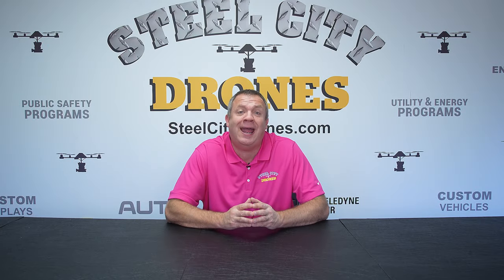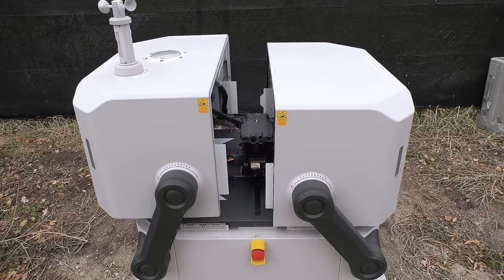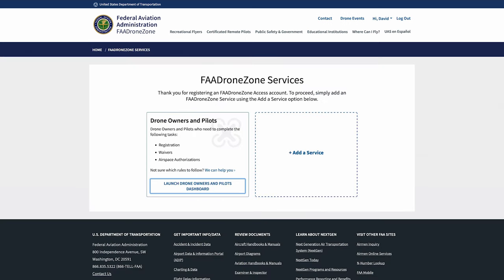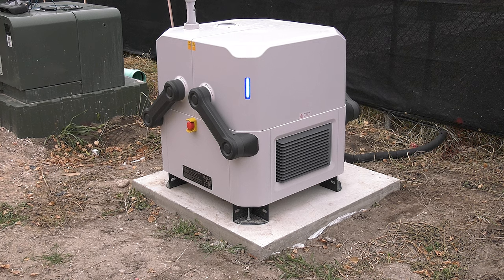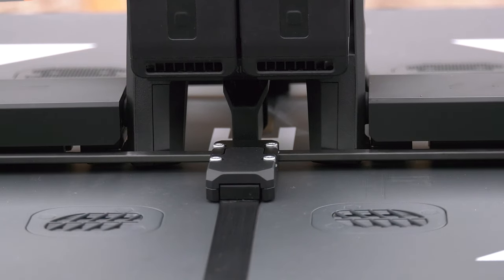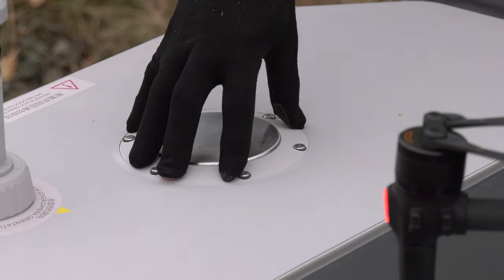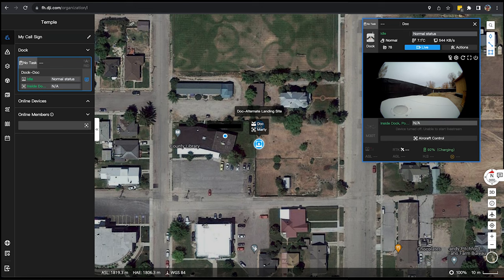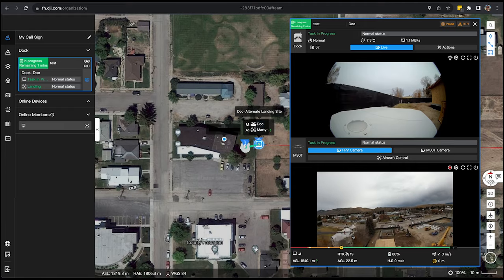DJI Dock | Live demo and Walk through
01:55  What is a Drone dock?
02:43  BVLOS Waiver
03:09  Fast Charge mode
03:18  Flight Hub 2 Integration
03:41  RTK
03:59  Wind meter and Security camera
04:07  Weight of the dock
04:19  Installation requirements
04:35  Emergency stops
04:47  Service panel
05:22  Push bars and charging the drone
05:37  Internal Heating and Air conditioning
06:30  Rain Meter
06:52  Wind meter
07:46  Live flight demo

Drone Training Anywhere In The United States
**Steel City Drones Flight Academy offers complete drone training services anywhere in the United States.
   -WE OFFER training services for all DJI platforms including the DJI M300, Mavic 2 Enterprise Advanced, M200 V1, M200 V2, Inspire, Mavic, and Phantom series.
   -WE OFFER drone-introduction classes: Advanced drone flying, Law Enforcement and Fire Department Drone training, Commercial drone applications classes, Cell tower inspections with drones, and Precision agriculture using drones -such as golf course management.
   -WE OFFER financing and leasing options with special Public safety purchasing plans as well.